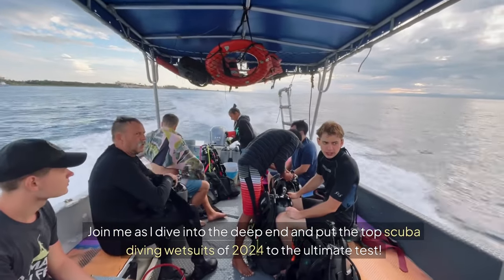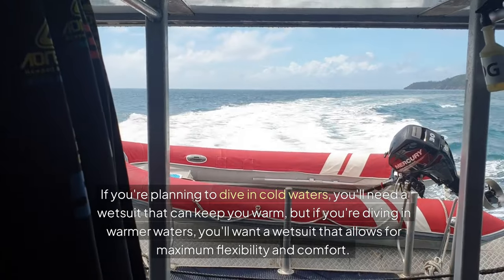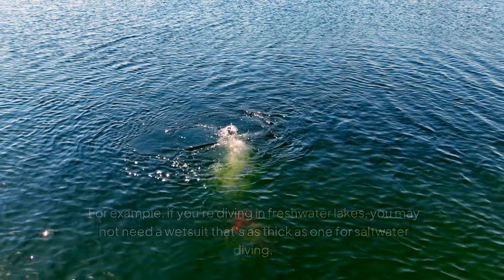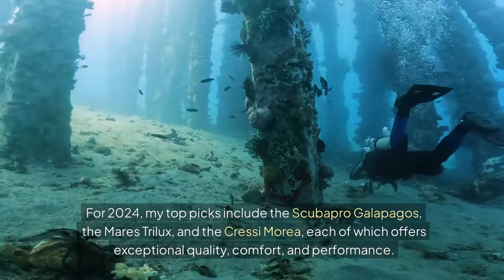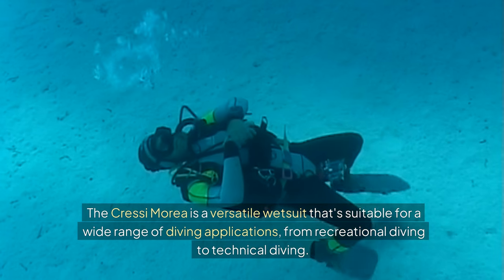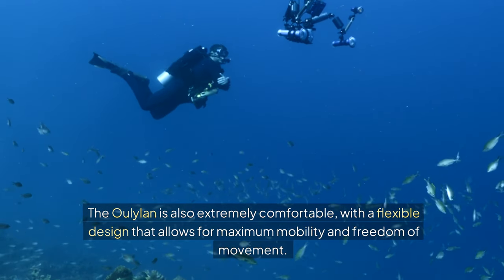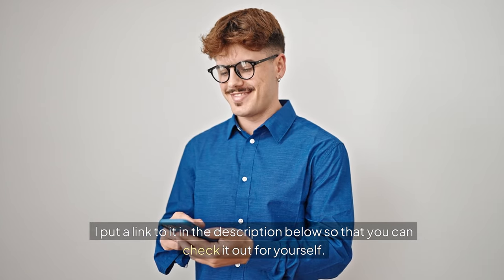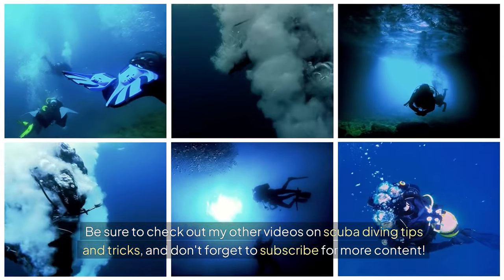Best Scuba Diving Wetsuits for 2024 | Top Picks and Reviews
scuba diving wetsuits

Explore the world of underwater adventures with our comprehensive guide to the best scuba diving wetsuits of 2024. Whether you’re gearing up for cold-water dives, tropical getaways, or all-season diving, finding the right wetsuit is key to comfort, safety, and performance.

🔍 What You’ll Learn in This Video:
✔️ Top-Rated Scuba Wetsuits: Reviews and rankings of the best wetsuits for cold water, warm water, and everything in between.
✔️ Key Features to Consider: From thermal insulation, fast-drying neoprene, and sealed seams to zipper types and hood options, we cover it all.
✔️ Wetsuit Thickness Guide: Learn how 3mm, 5mm, and 7mm wetsuits impact buoyancy and thermal protection.
✔️ Brand Comparisons: Expert reviews of top brands, highlighting premium and budget-friendly options.
✔️ Wetsuit Care Tips: Discover how to properly clean and store your wetsuit to maximize its lifespan.

Why the Right Wetsuit Matters:
A properly selected wetsuit enhances your diving experience by:

Maintaining Warmth: Stay comfortable with advanced thermal insulation, even in cold-water environments.
Improving Flexibility: Enjoy unrestricted movement with modern, stretchable neoprene materials.
Protecting Against Elements: Guard your skin against UV rays, jellyfish stings, and abrasions.
Whether you're a beginner or an experienced diver, choosing the right wetsuit is essential for safety, performance, and enjoyment underwater.

This video is perfect for:

Cold-Water Divers: Needing thicker wetsuits for insulation and warmth.
Tropical Adventurers: Looking for lightweight shorty wetsuits for warm waters.
Recreational and Technical Divers: Exploring options for various diving conditions and environments.
Budget-Conscious Shoppers: Finding value-packed wetsuits without compromising quality.

Compare the best scuba diving wetsuits of 2024 with detailed reviews and pros/cons.
Get expert tips on choosing the perfect wetsuit for your diving style, water temperature, and budget.
Learn about the latest wetsuit technologies that improve comfort, buoyancy, and durability.

Click Play Now to find the perfect scuba diving wetsuit and elevate your underwater adventures!

Let’s help you dive deeper and stay comfortable with the best wetsuit for your needs!

⏱️⏱️VIDEO CHAPTERS⏱️⏱️
0:00 - Introduction: Why Choosing the Right Scuba Diving Wetsuit Matters
Discover how a high-quality scuba diving wetsuit improves comfort, safety, and performance during dives in various underwater environments.

0:24 - Water Temperature: The Key to Selecting Your Wetsuit Thickness
Learn how to choose the right scuba diving wetsuit based on water temperature, ensuring proper insulation and comfort during your dives.

0:40 - The Right Fit: Comfort and Performance Underwater
Understand why a snug, well-fitted scuba wetsuit is essential for maintaining warmth and reducing drag while diving.

0:48 - Material: Choosing Durable and Flexible Wetsuit Fabrics
Explore the materials used in scuba diving wetsuits, such as neoprene, and how they balance durability, stretch, and thermal insulation.

1:00 - Your Specific Needs: Matching Wetsuits to Diving Styles
Discover how to select a scuba diving wetsuit based on your specific needs, whether you're diving recreationally, in cold water, or at deeper depths.

1:21 - Types of Wetsuits: Full-Body, Shorty, and Two-Piece Options
Learn about the different types of scuba diving wetsuits, including their unique advantages for various diving conditions and activities.

1:38 - Top Picks: The Best Scuba Diving Wetsuits for 2024
Explore our recommendations for the top scuba diving wetsuits, selected for their quality, comfort, and performance.

2:24 - OULYLAN Scuba Diving Wetsuit: A Reliable Choice for All Divers
Discover the features of the OULYLAN Scuba Diving Wetsuit, offering a balance of warmth, flexibility, and durability.

3:10 - Conclusion: Dive with Confidence in the Perfect Scuba Wetsuit
Wrap up with tips on selecting, maintaining, and maximizing the performance of your scuba diving wetsuit for your next underwater adventure.